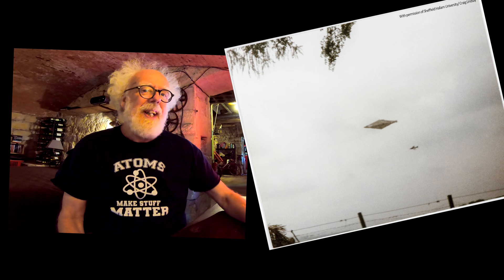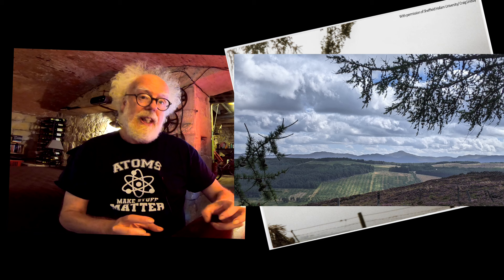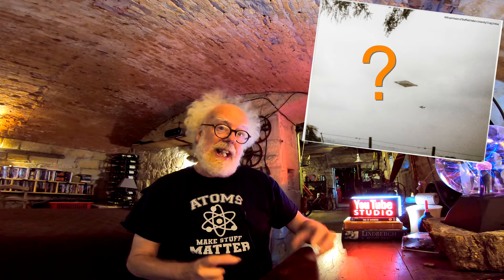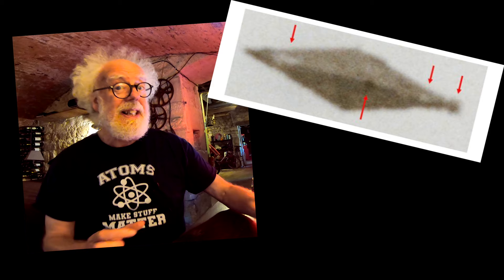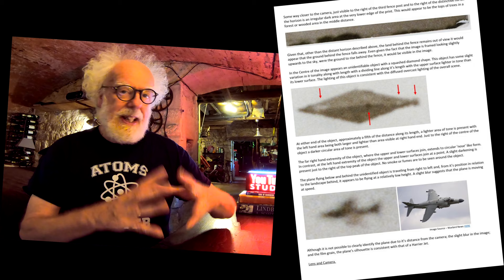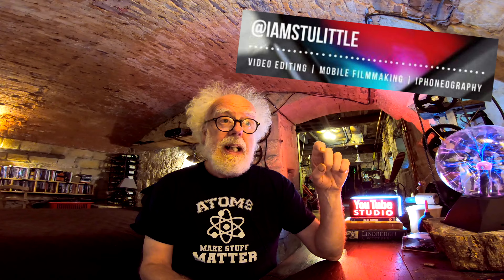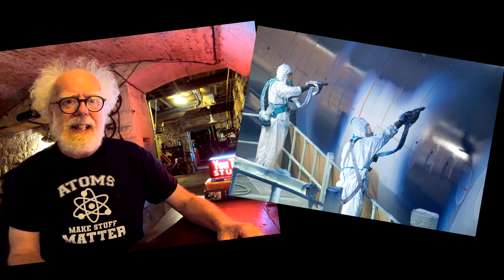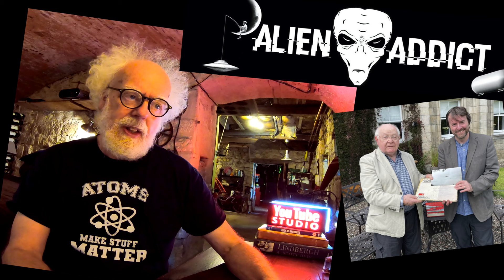Calvine UFO - 'The elephant in the room' - part 8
Prof Simon.

help support future research and get early cuts of NEW films